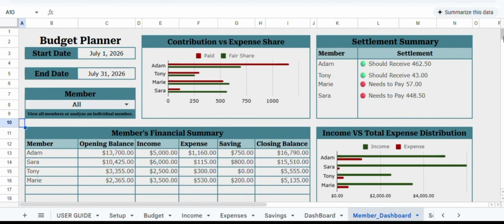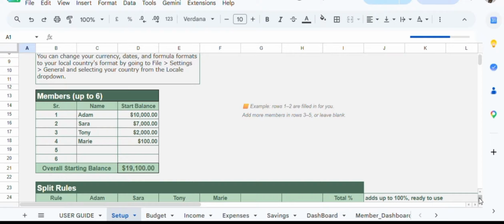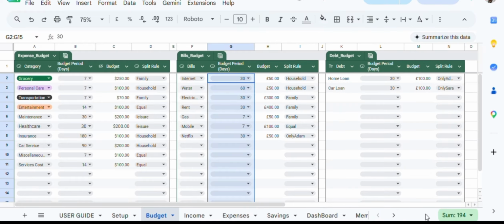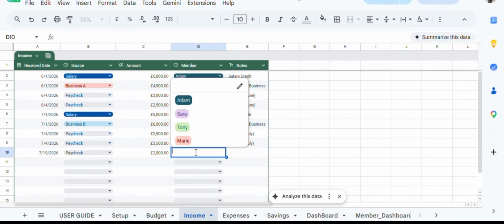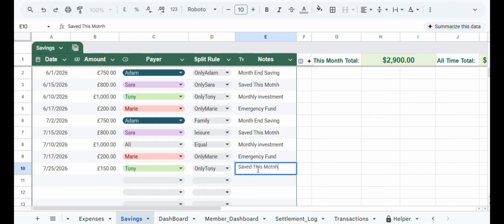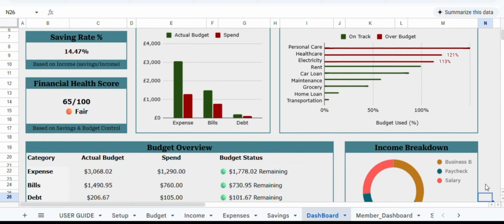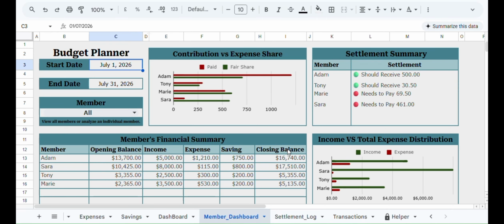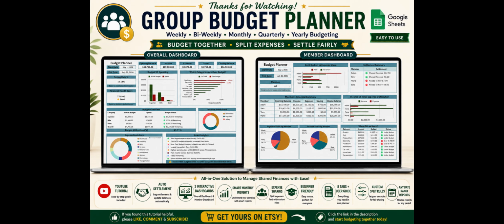How to use Family Budget Planner Google Sheets | Split Expenses, Auto Settlement Tutorial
Stop arguing about who paid what.
This Google Sheets Couples & Family Budget Planner automatically tracks each member's income, expenses, savings and contributions — then calculates fair shares and who owes whom.

Download the couples-family-budget-planner here:

Perfect for:

• Couples ❤️
• Roommates 🏠
• Families 👨‍👩‍👧‍👦
• Friends 👥
• Travel Groups ✈️

This planner makes it easy to manage shared finances, split expenses fairly, and automatically calculate settlements between members.

In this tutorial you'll learn:

✅ Step 1 — Setup your group and members

✅ Step 2 — Create flexible budgets with custom budget periods

Weekly
Bi-Weekly
Monthly
Quarterly
Yearly
Any custom number of days

✅ Step 3 — Record income for each member

✅ Step 4 — Track expenses and automatically split them using custom split rules

✅ Step 5 — Record shared savings

✅ Step 6 — Log settlements after members pay each other

Features

✔ 2 Interactive Dashboards

✔ Group Dashboard

✔ Member Dashboard

✔ Custom Split Rules

✔ Auto Settlement Calculation

✔ Flexible Budget Periods

✔ Any Date Range Reports

✔ Budget Health Score

✔ Smart Spending Insights

✔ Income & Expense Analysis

✔ Savings Tracking

✔ Beginner Friendly

More Google Sheets templates are coming soon!